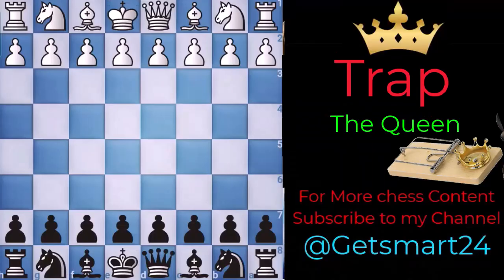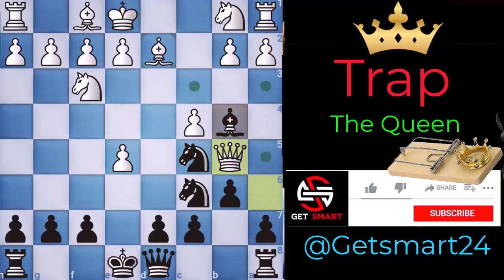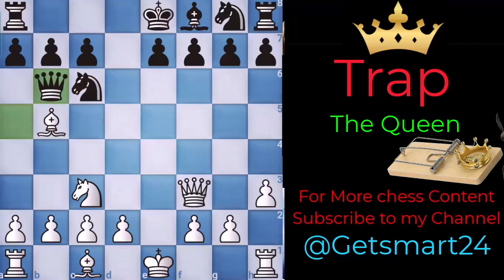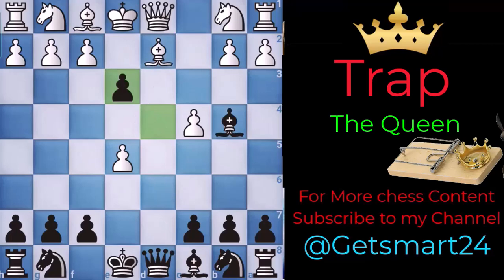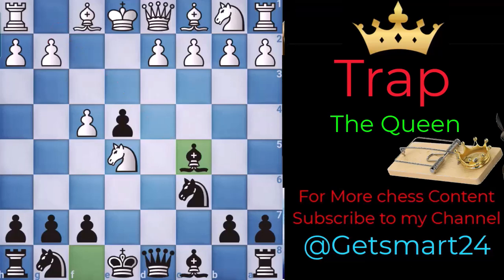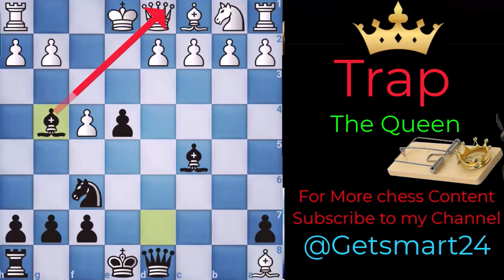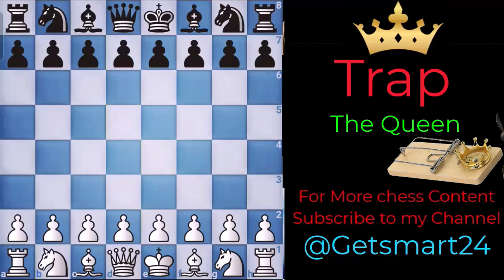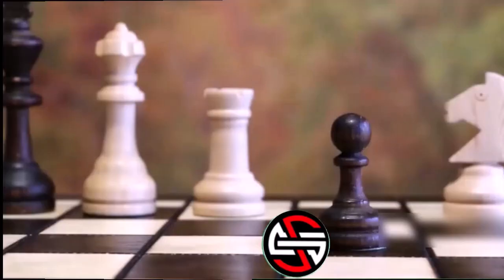✔How to Trap a Queen in Chess? Unlocking Secret Chess Traps and Tricks to Win the Opponent's Queen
Learn how to trap a queen in chess in this chess tutorial for beginners. In this video, you will learn the basic ideas to trap your opponent's queen in 6 different ways.These 6 chess traps and tricks for beginners to win the opponent's queen must be watched and learned by every chess enthusiast.
2.Discover the Epic "Gold Coins Game" & Experience the Prettiest Queen Sacrifice of All Time in Chess
Increase Your Chess Ranking #1 | The Cross Pin Tactic
10 Chess Traps to Win FAST!!
Chess kaise khelte hain : Rules Of Chess in Hindi and Urdu : शतरंज कैसे खेलें
3 Fried Liver Alternatives - You Will Love This 🤩🤩🤩
The 5 Greatest Games Of Bobby Fischer
Chess Opening Tricks to WIN FAST: Center Game Queen Traps, Gambit, Moves, Tactics, Strategy & Ideas
TRICKIEST Chess Opening for Black to Win Fast [Nasty Trap]
King's Gambit: Chess Opening Strategy, Moves & Ideas to WIN More Games | Accepted Variation
Are The Pieces Drunk?
How To Play Chess: Learn All The Rules Of The Royal Game
How To Play Chess: The Ultimate Beginner Guide
Chess Opening Principles in Tamil|How to start a chess game properly
Chess Masterclass: 5 Step Thinking Strategy | Best Tips, Tactics, Moves & Ideas for Beginners
Fastest Way to Reach 1800 | Chess Rating Improvement, Common Mistakes & Training Tips to Get Better
Learn to Play Chess Today in Less Than 10 Minutes
6 Checkmate Patterns YOU MUST KNOW
Chess Rules : What is Check and Checkmate : How to Play Chess
Chess Opening Traps That ACTUALLY Work!
5 EASY Chess Traps for Beginners
SECRET Chess Trick to Surprise Your Friends! Grob's Attack | Best Chess Tricks and Traps in Hindi
TRICKY Chess Gambit for Black Against 1.d4 [Crush the London System Too!]
Every Move is a TRAP in this Opening After 1.e4 | Danish Gambit
Fischer's Rule Will Prevent 50% of Your Chess Mistakes
Chess Opening TRICKS to WIN More Games: Tennison Gambit: Secret Traps, Moves, Strategy & Ideas
5 Killer Chess Tricks to WIN FAST in the King's Gambit
Ponziani Opening TRAPS | Chess Tricks to WIN Fast | Brilliant Moves, Tactics, Ideas & Strategy
10 Ultimate TRICKS in the Vienna Opening | Vienna Gambit - Chess Traps, Strategies, Moves & Ideas
6 CHECKMATE TRAPS that Happened in REAL GAMES | Chess Opening Tricks to Win Fast
How to Achieve ✔ Checkmate in 3 Moves | Chess | Fastest Way | Get Smart
Dangerous Chess Trick [HINDI] Halosar Trap | Best Chess Tricks
Chess trap to checkmate in 7 moves! - chess tricks
6 CHECKMATE TRAPS that Happened in REAL GAMES | Chess Opening Tricks to Win Fast
6 Checkmate Traps | Chess Opening Tricks to Win Fast | Short Games, Moves, Tactics & Ideas
Checkmate In 1 Do Trick
10 Chess Tricks You Must Know To Win The Game AMAZING
3 Moves Checkmate Trick Chess Opening Tricks to WIN Fast:
Englund Gambit Traps, Moves & Ideas | Best Checkmate Strategy
200 IQ Chess Trick to Beat Strong Players | Best Chess Tricks and Traps
6 Best Chess Openings for Beginners | Top Moves, Plans, Strategy, Gambits, Tactics, Traps & Ideas
Top 10 Traps in the Lucchini Gambit | Chess Opening Tricks, Moves, Strategy & Tactics to Win Fast
HOW TO WIN CHESS IN 2 MOVES in HINDI
Win A Queen in 10 Popular Openings [Tricks & TRAPS to Fool Your Opponents]
A Beautiful Queen Trap to Win Fast
How to Trap a Queen in Chess? Chess Traps and Tricks for Beginners to Win the Opponent's Queen
Best QUEEN TRAPS in Scandinavian Defense | Moves to WIN CHESS FAST